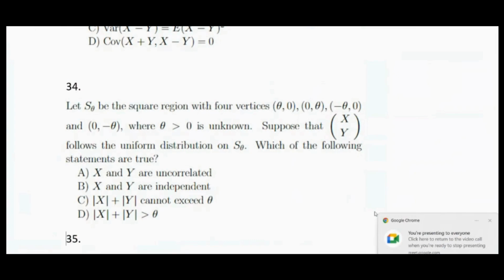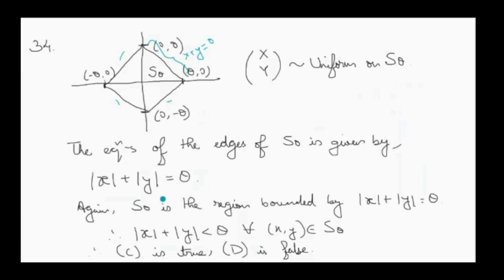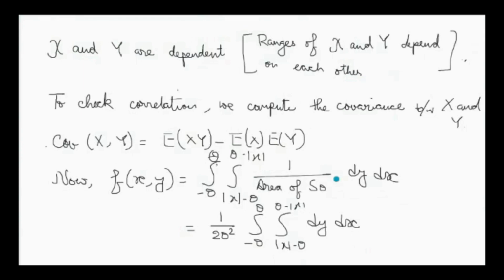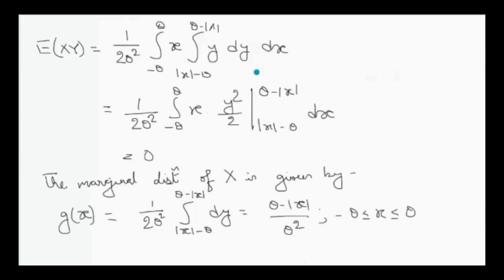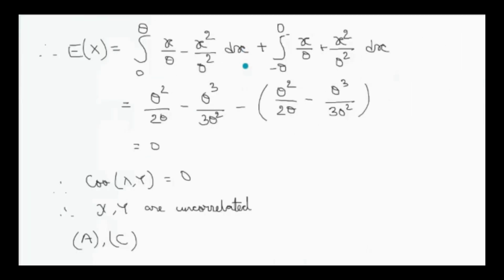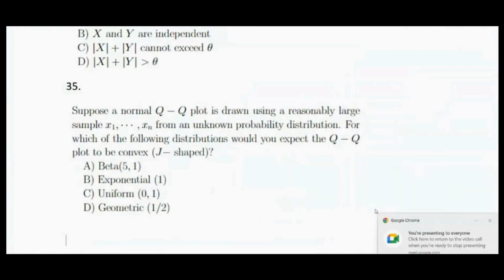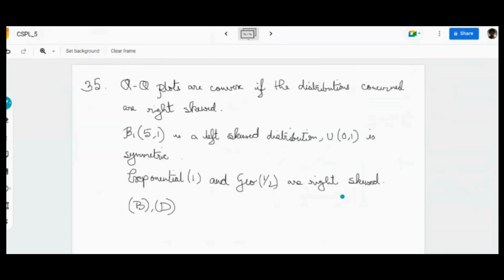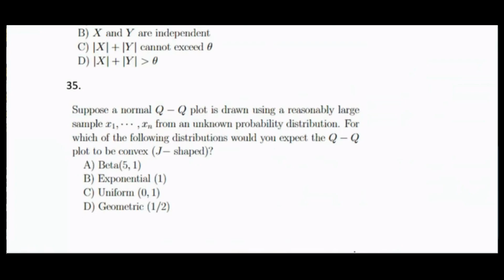Free Problem Solving Session | ISI Mstat and IIT JAM | Week 5 | Discussion Part 3| Cheenta